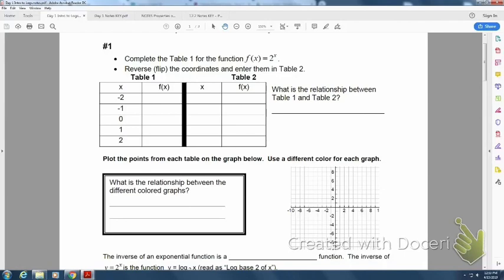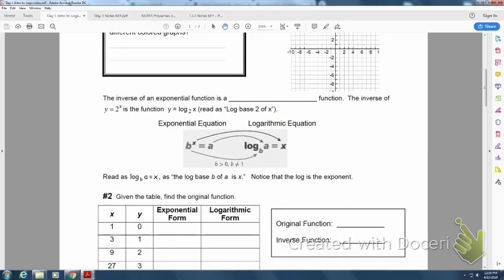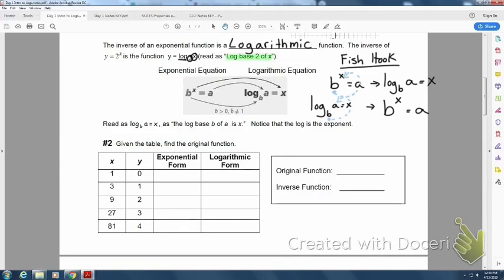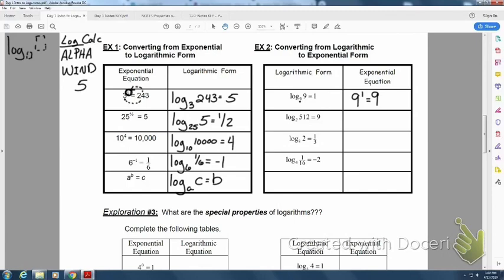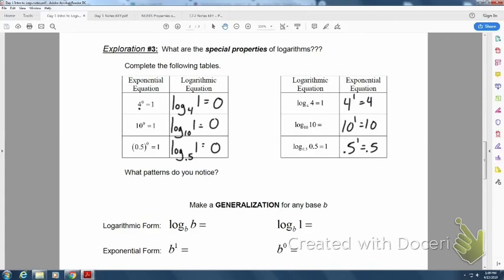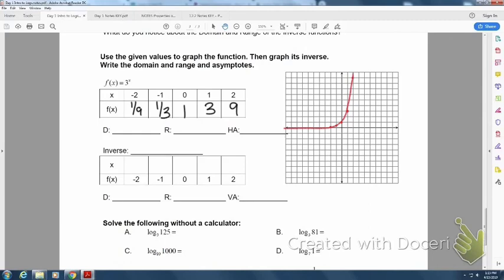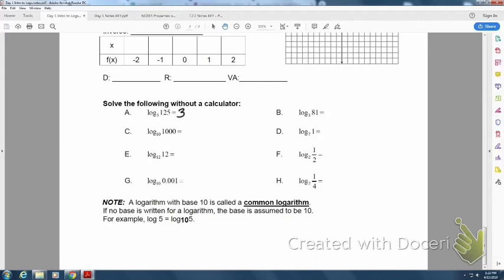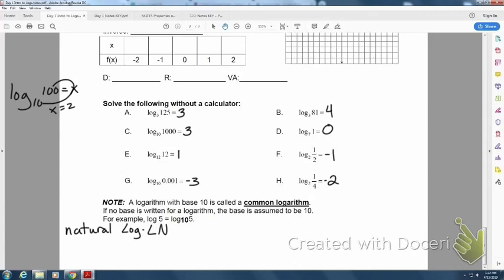Logarithmic Functions Day 1 Notes